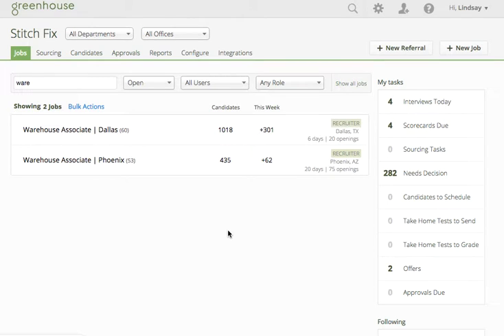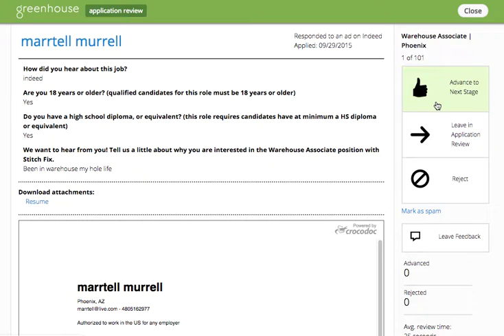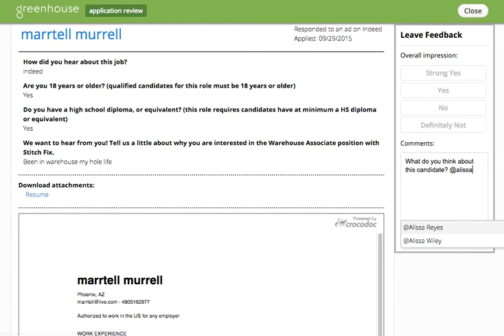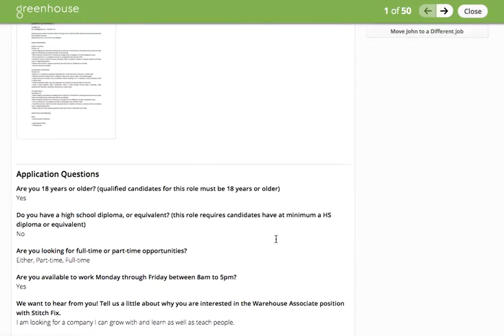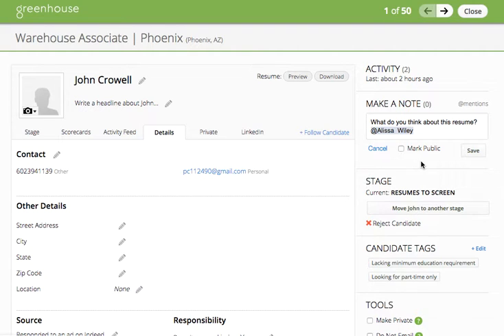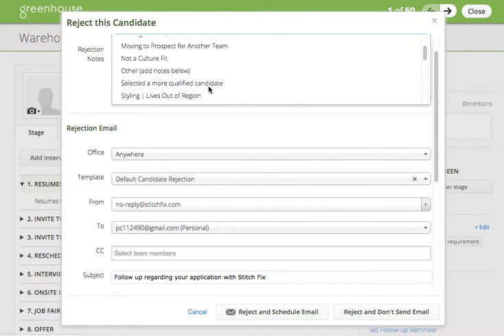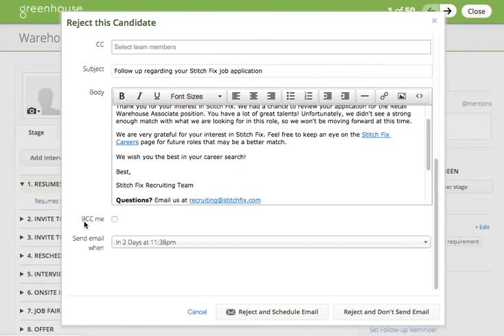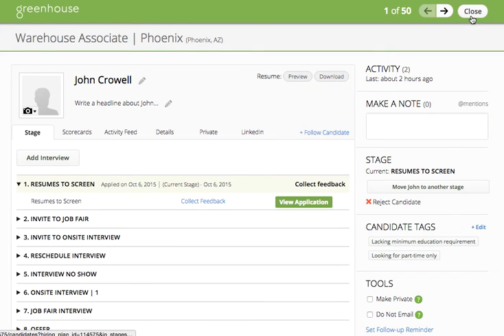Greenhouse Tutorial | How to Screen Resumes